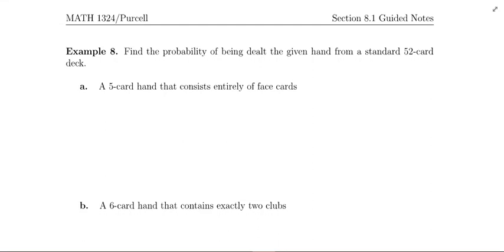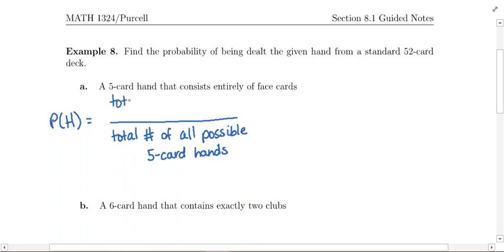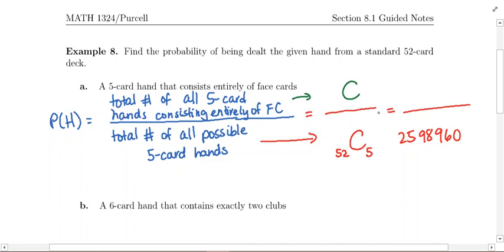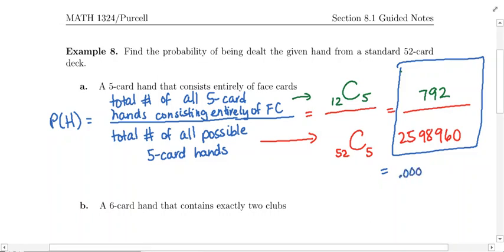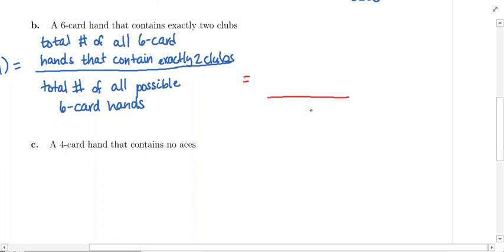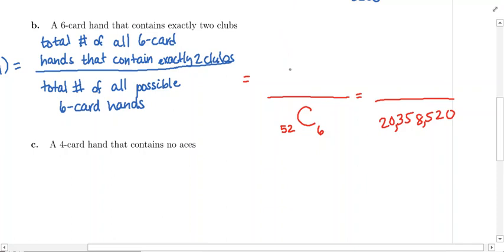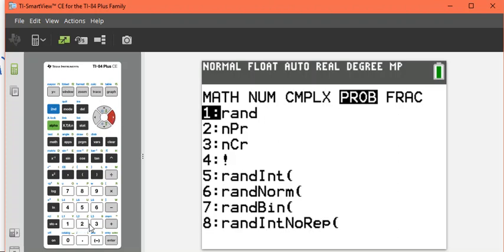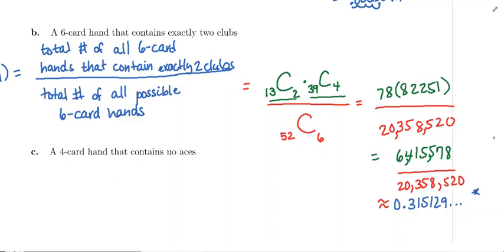8.1 Examples 8a,b